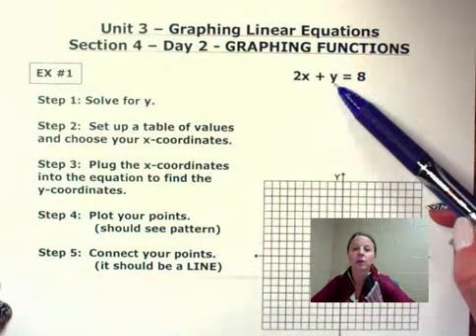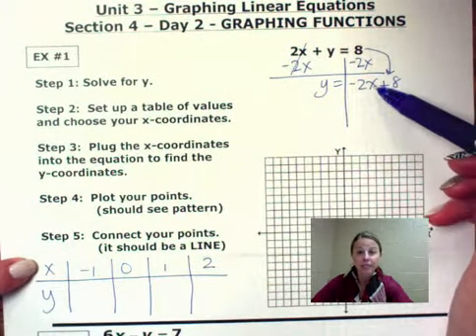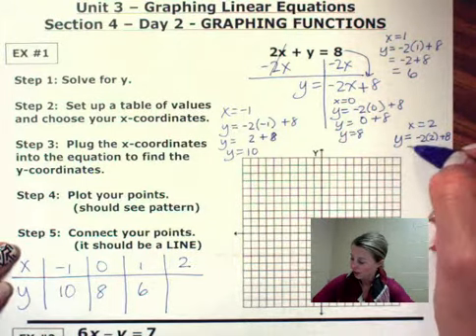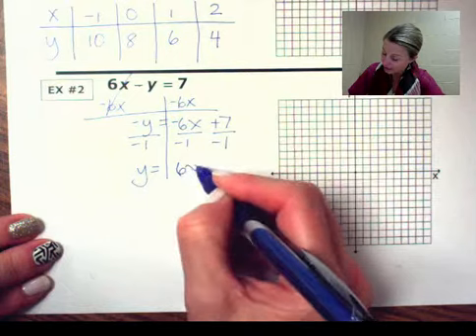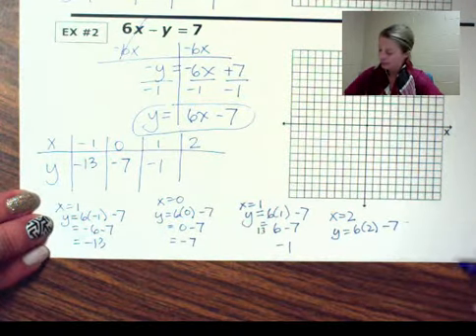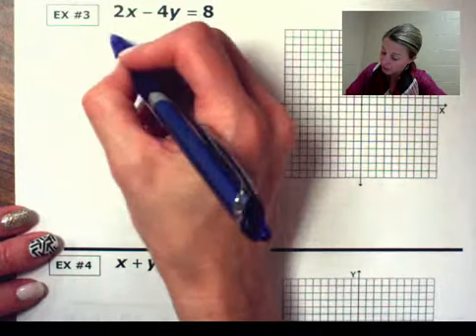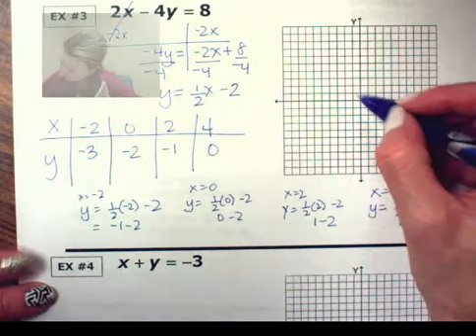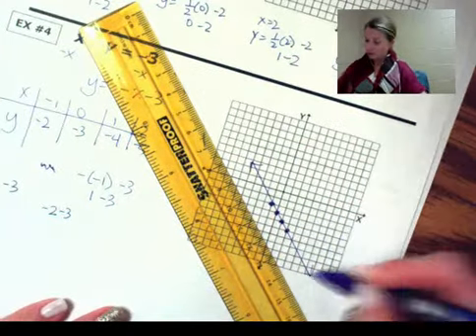Section 4 Day 2 Graphing Functions